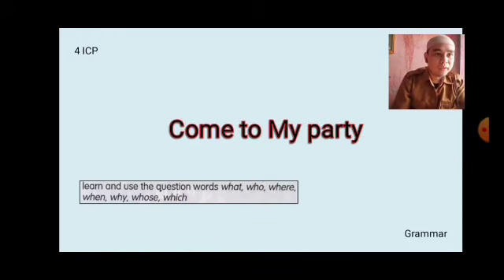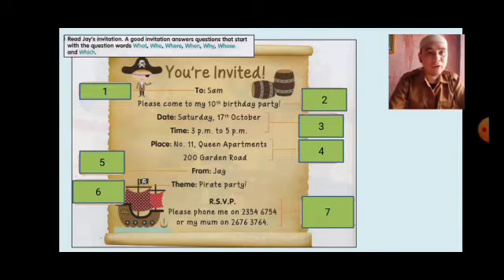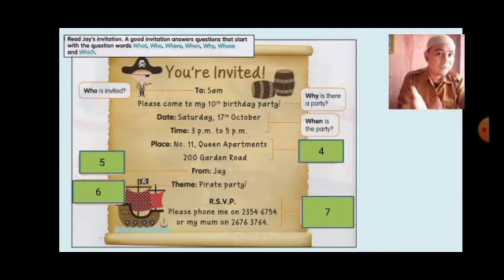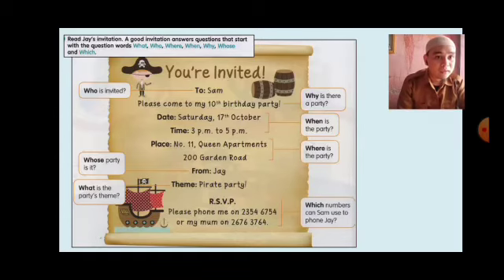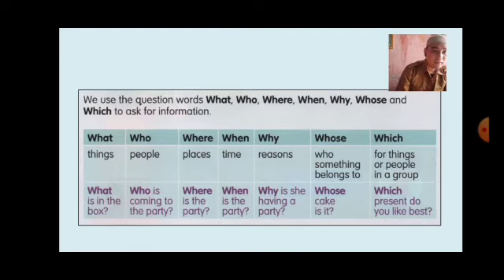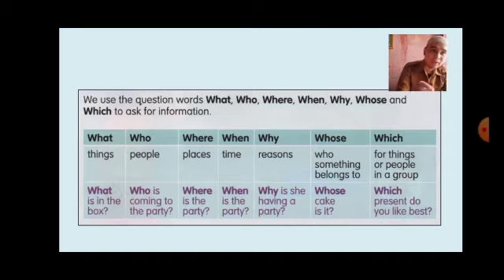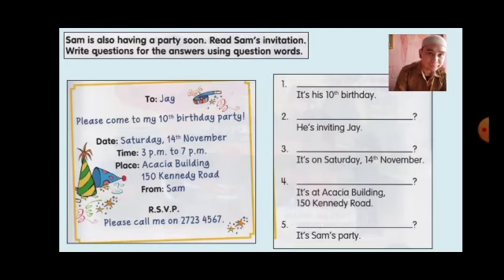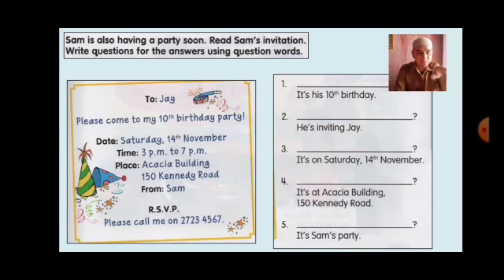QUESTION WORDS - KELAS IV ICP (ALI BIN ABI THALIB)